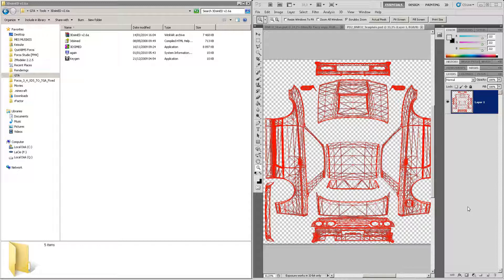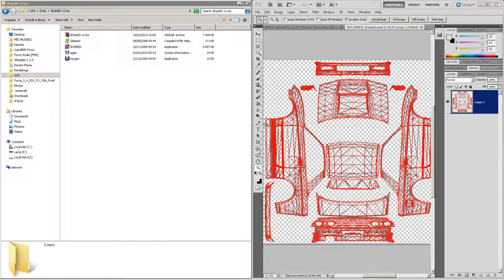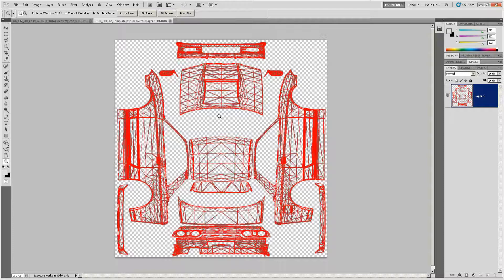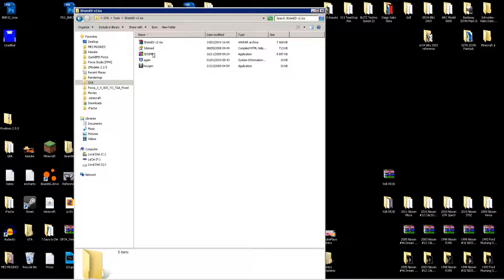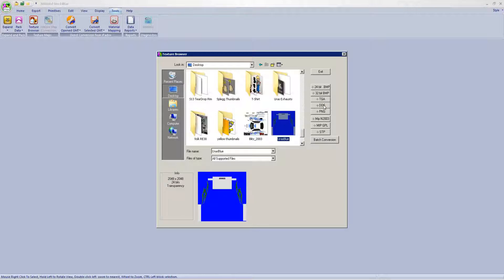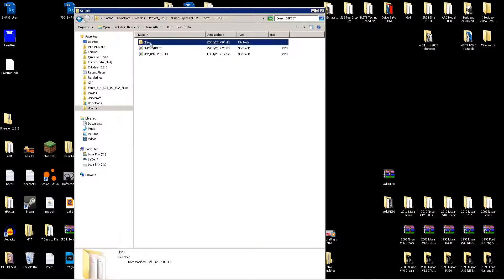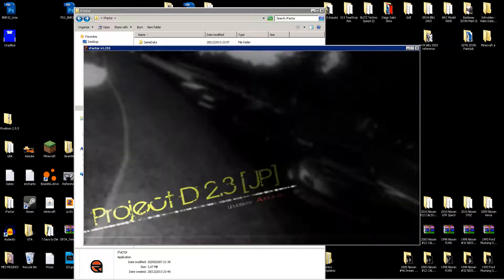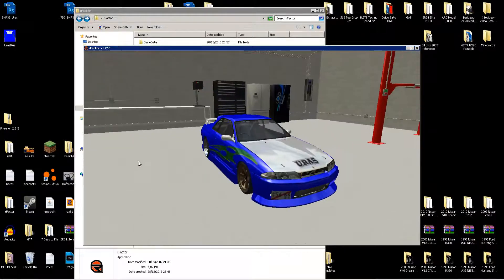rFactor Tutorial #5 | How to make a Paintjob for rFactor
So as in the last Tutorial I showed you how to get the Template of one Car from any rFactor Mod (or any 3D Model), I will show you in this Tutorial how to put a Paintjob you created on that Template to rFactor !